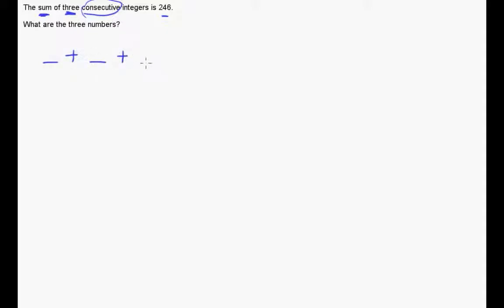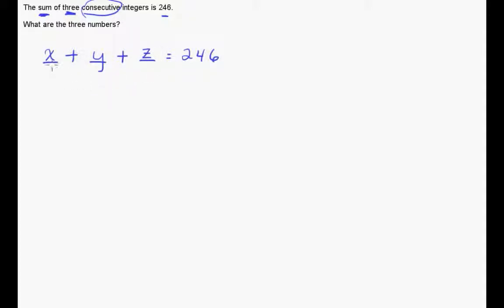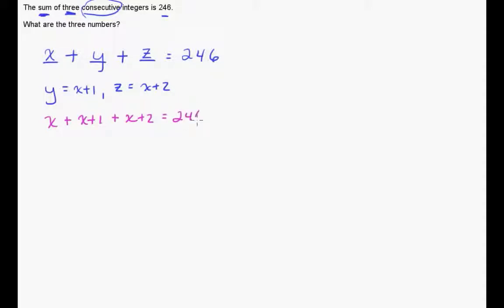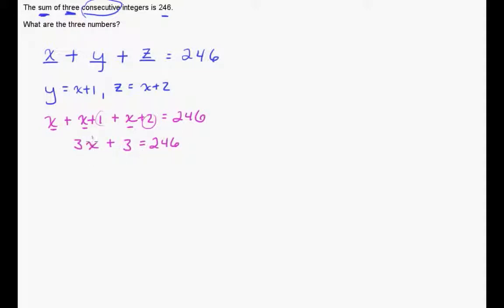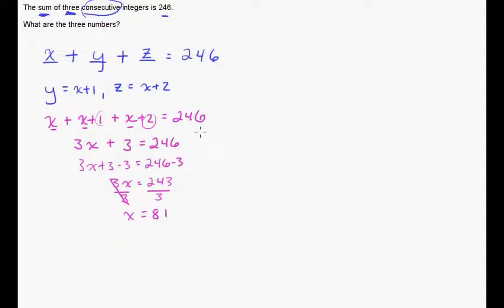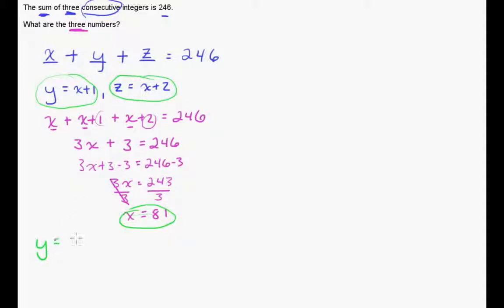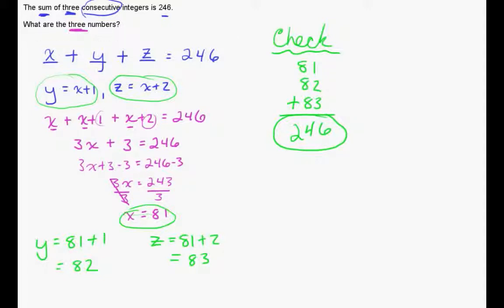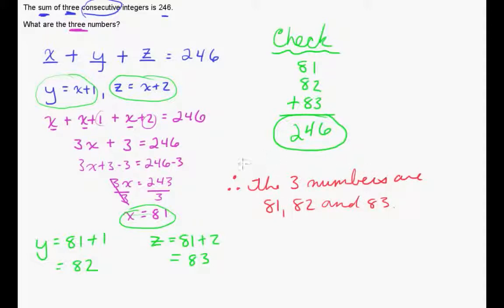First Degree Equations: Word problem example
Solving a first degree equation word problem.